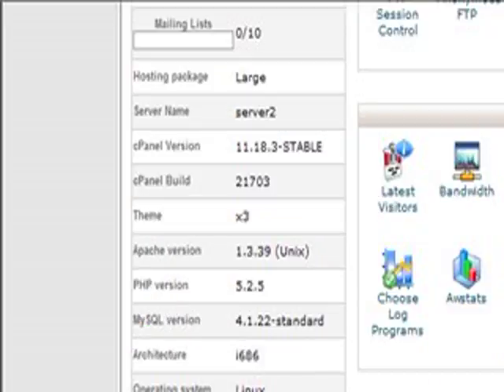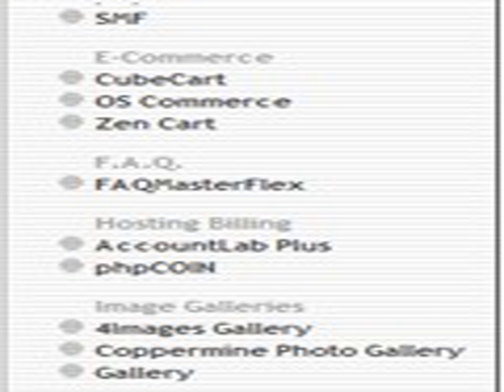1 installing from fantastico